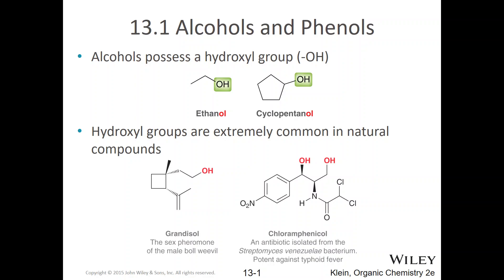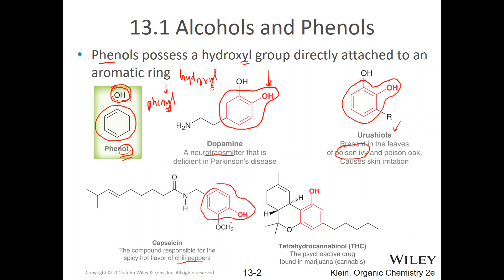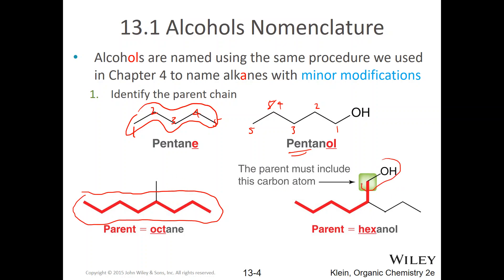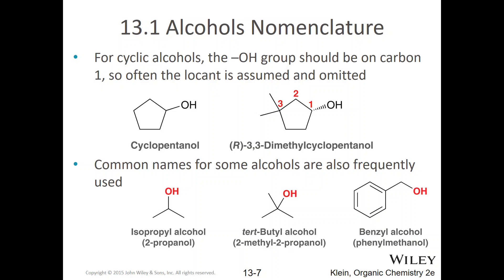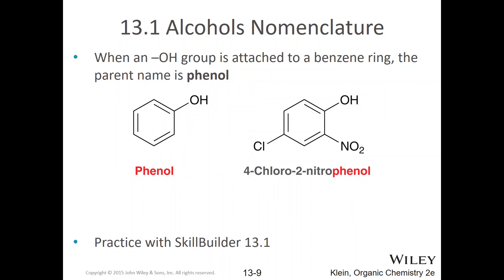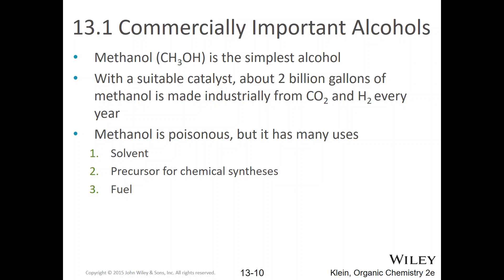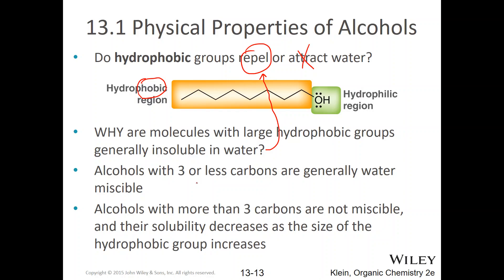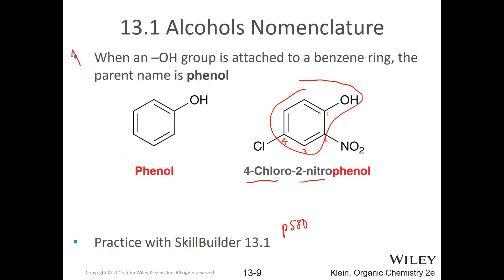Klein2ed, Section 13.1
Introduction to Alcohols and Phenols; Structure, Nomenclature, and Properties